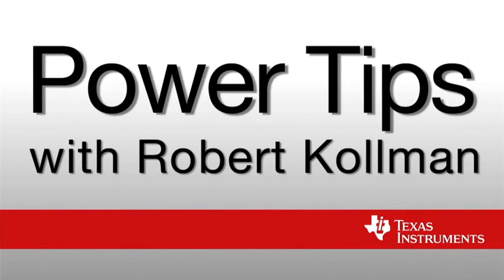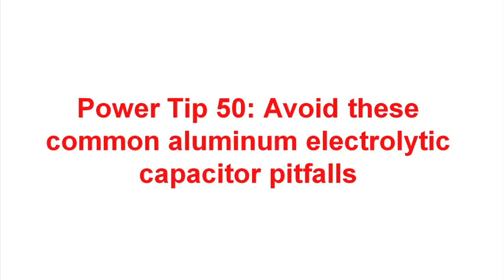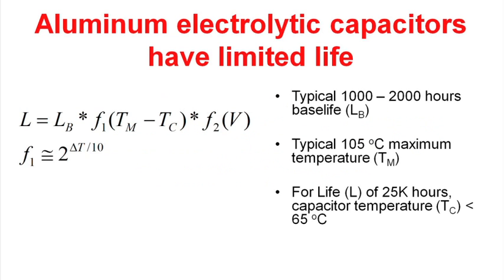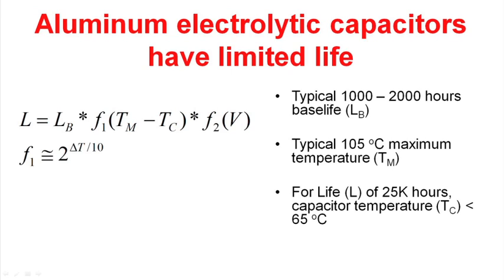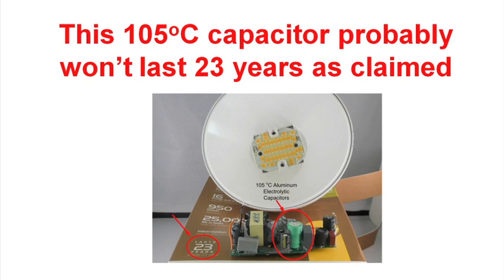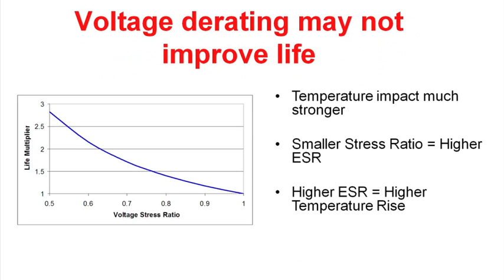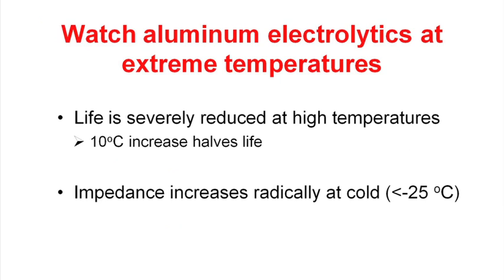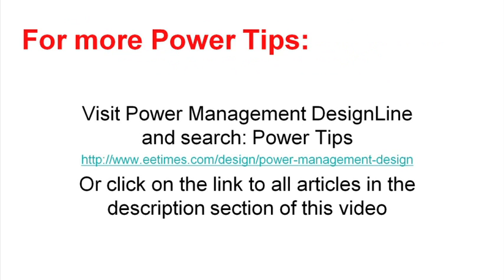Power Tip 50: Avoid aluminum electrolytic capacitor pitfalls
Watch TI senior applications engineer, Robert Kollman describe how to avoid common aluminum electrolytic capacitor pitfalls